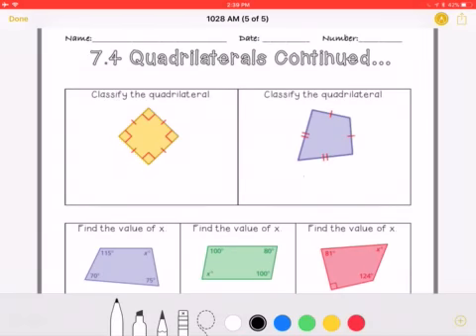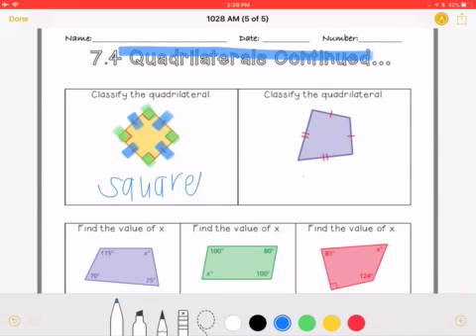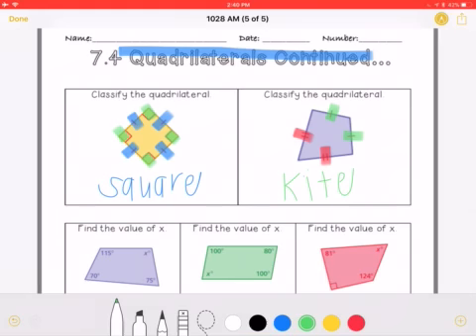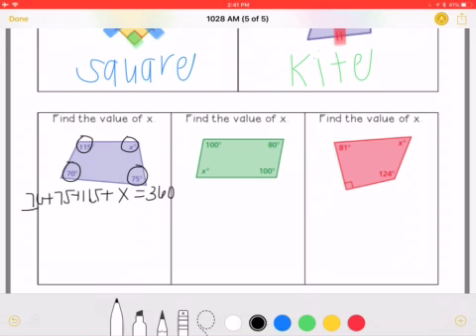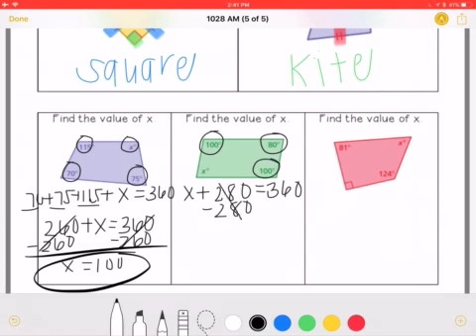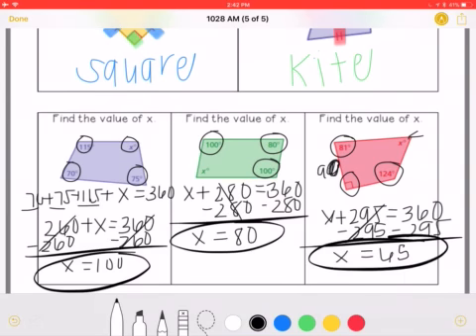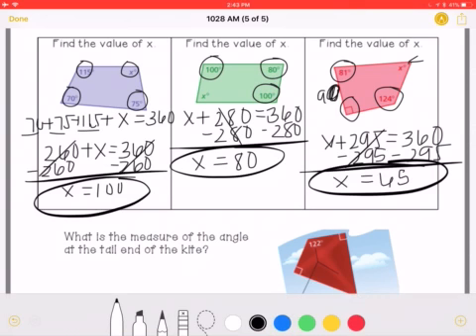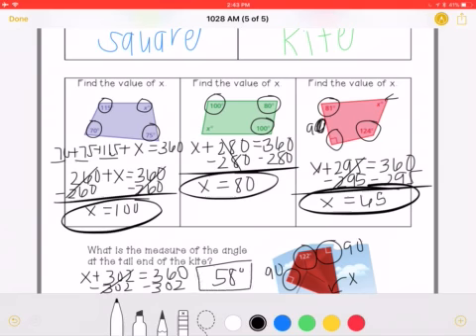7.4 Lesson Part 2